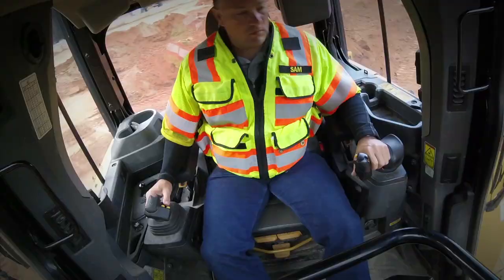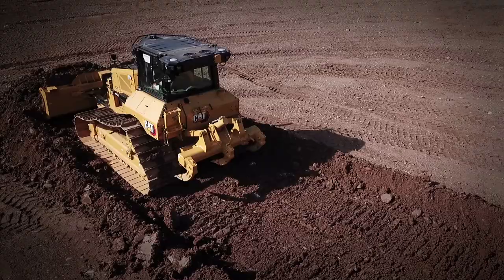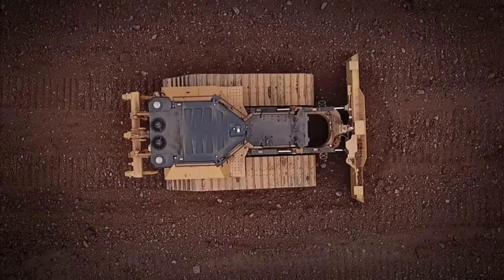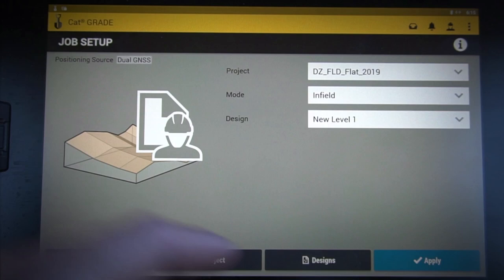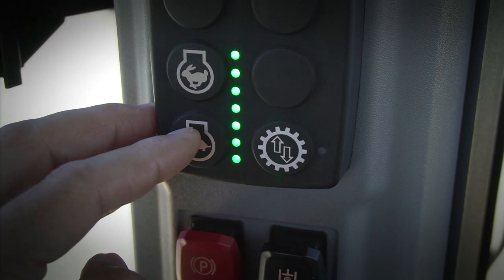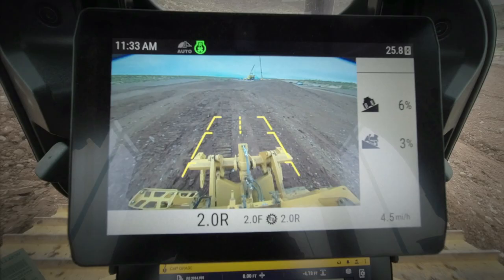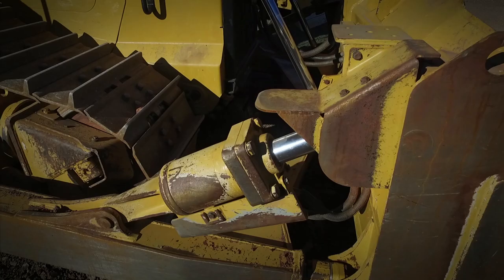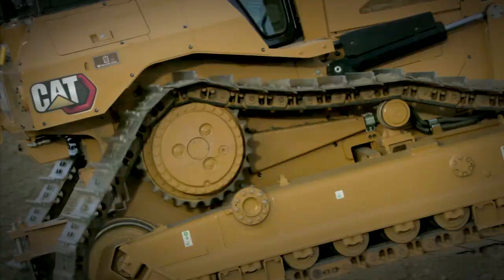Cat® D5 Dozer Feature Walk-Around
The new Cat® D5 succeeds the renowned D6N with superior performance, a fully automatic transmission and the broadest choice of technology features to help you get the most from your dozer. Nimble and responsive, it has power for dozing and finesse for grading.